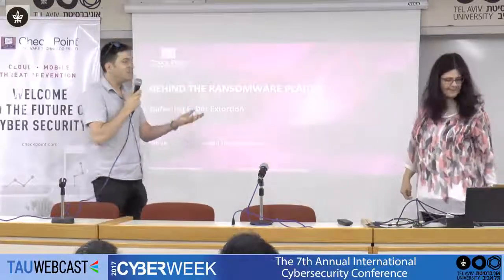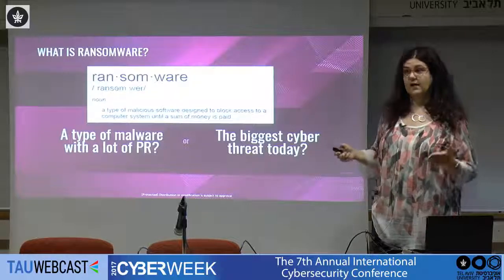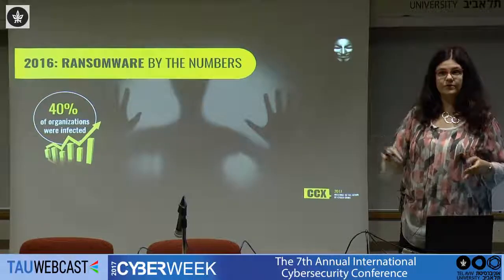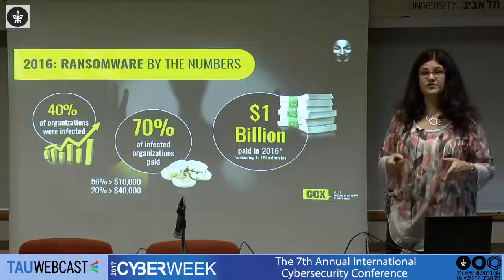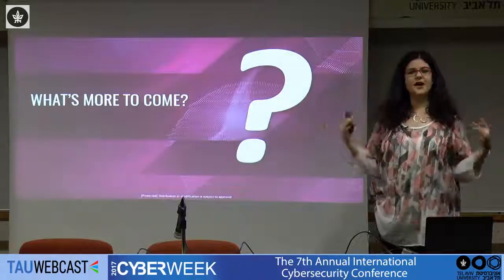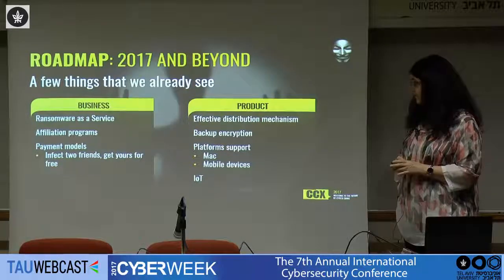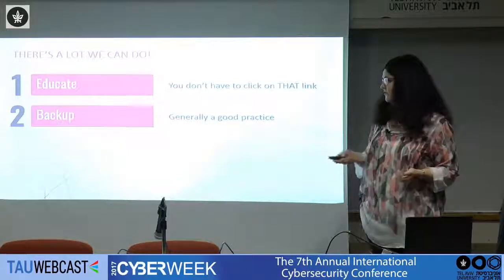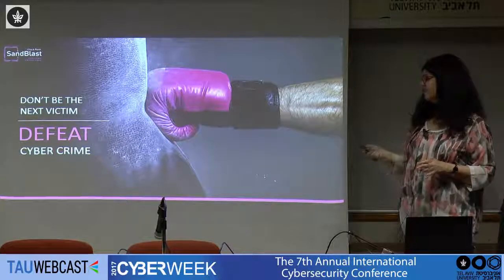Surviving the Ransomware Plague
Orli Gan, head of Threat Prevention Products, Check Point

Cyberweek 2017
Tel Aviv University
29.6.17